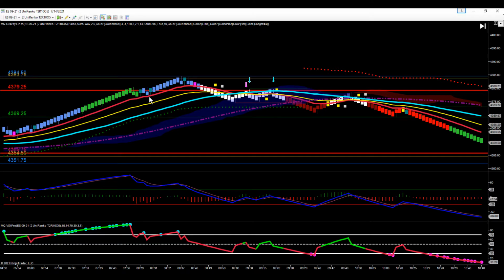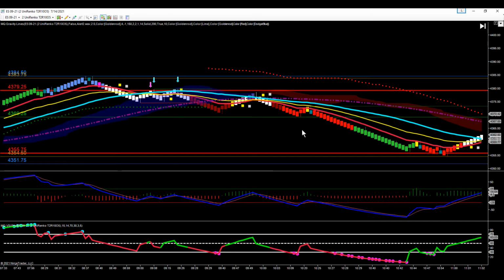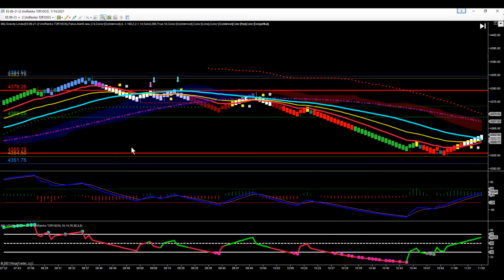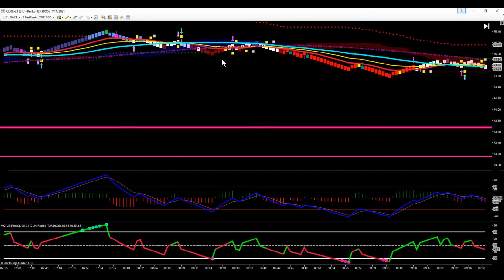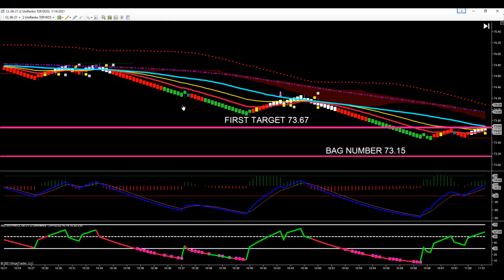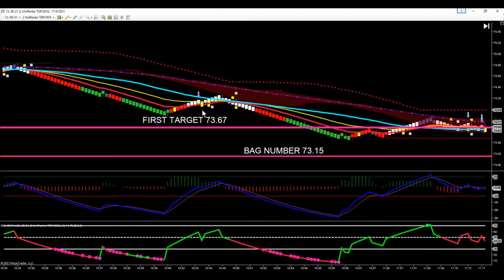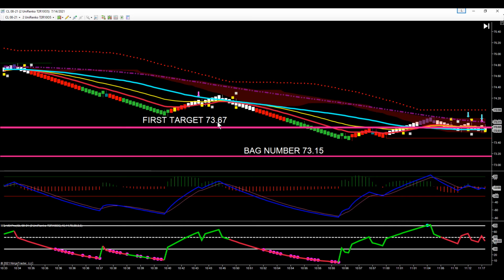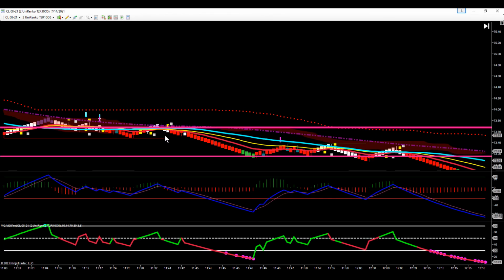Simple Renko Set Ups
Simple Renko Set Ups. Sometimes "K.I.S.S. (Keep It Simple Stupid) Works best. Simple Renko set ups provided several high probability trade opportunities today.